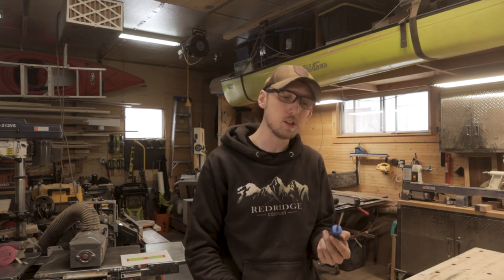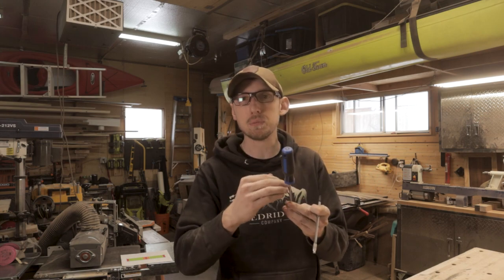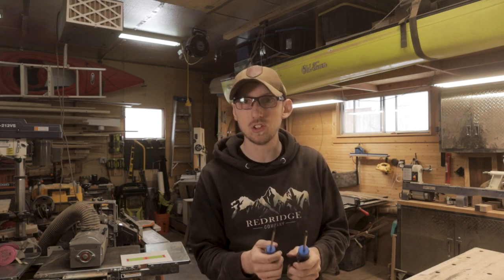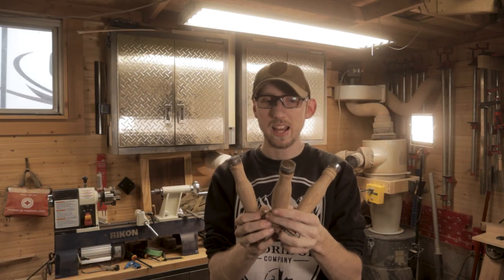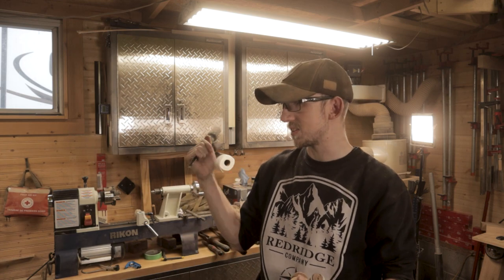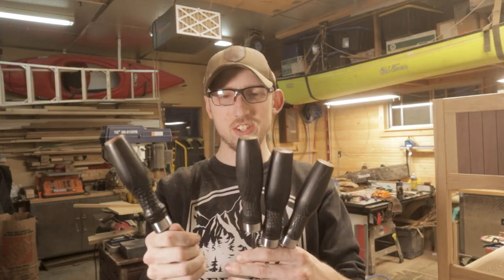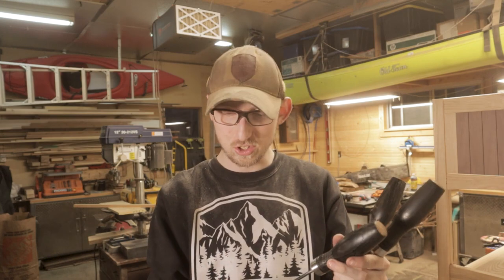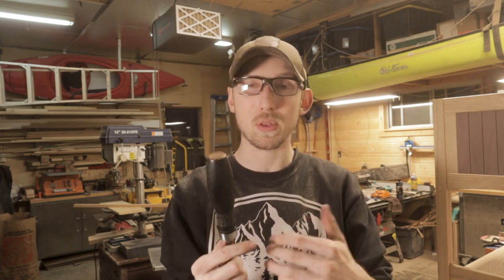Making custom black oak screwdriver handles with stippled detailing | Lathe Turning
For our first set we're tackling the Torx, a weird American driver that we hardly ever see in Canada but it's apart of the set so we have to do it!

-First look at upcoming projects & videos
-First chance at new tools & products
-Monthly Design Sessions

The Best Finishes:
Tried & True Varnish
Tried & True Dark Walnut Stain

Gear:
Nikon D5500
Nikon 18-200
Sigma 10-20
Sigma 18-35
Canon M50

Tools:
SawStop Contractor Saw